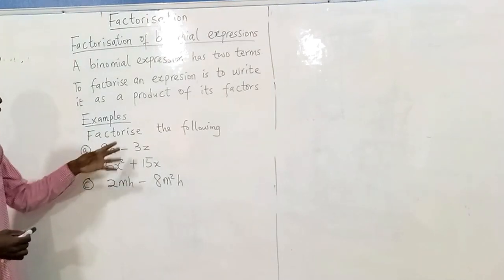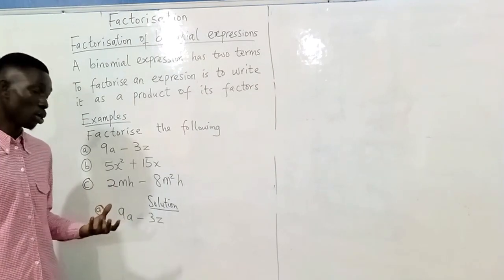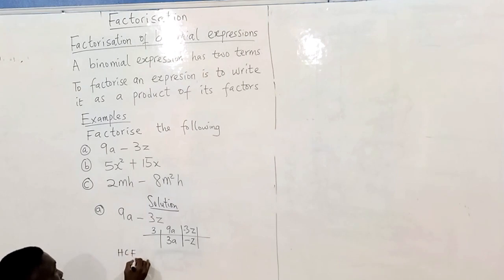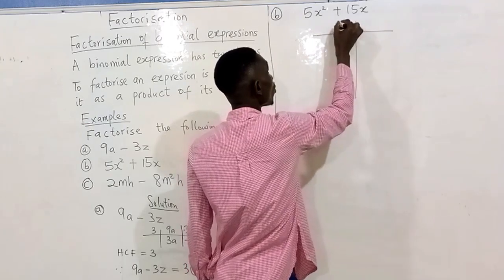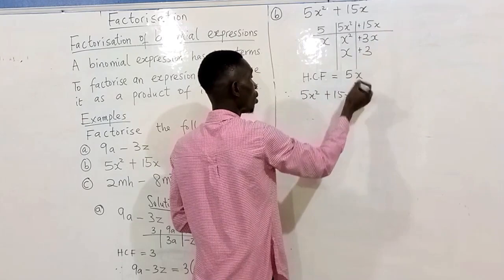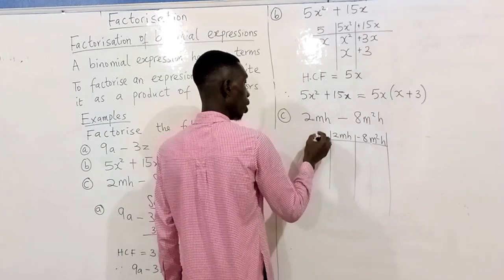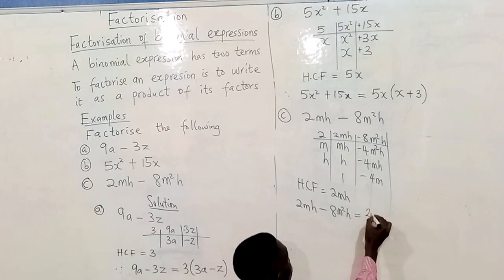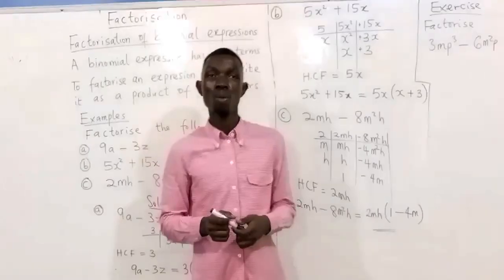Factorisation of binomial expressions